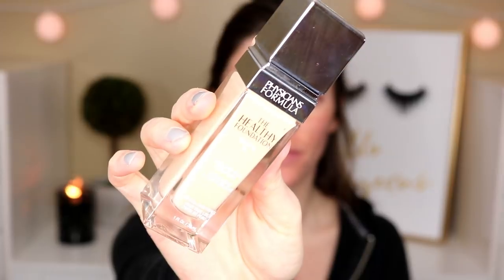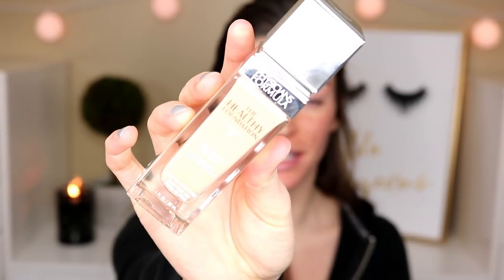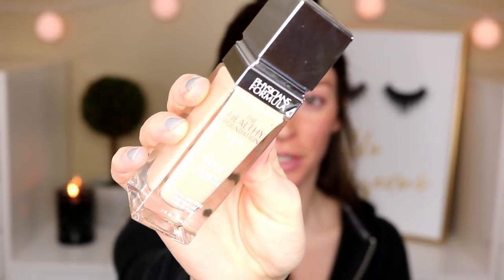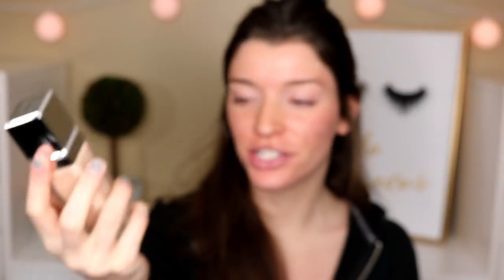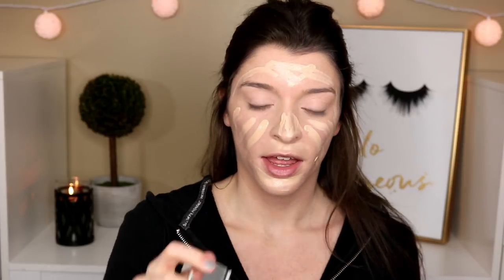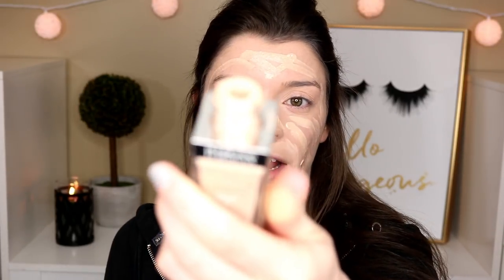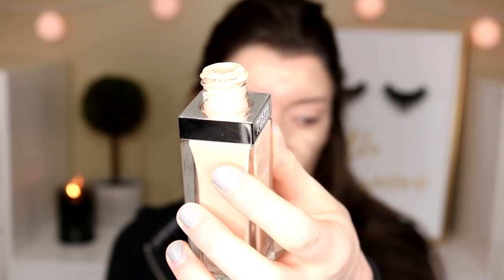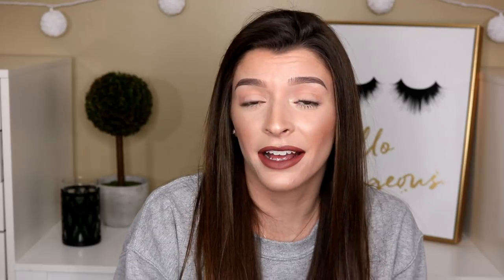NEW PHYSICIANS FORMULA - THE HEALTHY FOUNDATION (Wear Test)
Hi guys! Today I'm reviewing the NEW Physicians Formula The Healthy Foundation, along with a 7 hour wear test! I was a little nervous to test this out because its a "healthy" looking foundation and you know I'm a matte queen! Enjoy xoxo

PRODUCTS MENTIONED:
•Physicians Formula The Healthy Foundation: LC1
•NYX Brow Pencil: Ash Brown
•NYX Eyebrow Gel
•ABH Powder Bronzer: Tawny
•Pretty Vulgar Blush: Hush Blush
•Ofra Makeup Fixer Mist
•Colourpop Ultra Satin Lip: 951
•Morphe Highlight & Contour Sponge
•Wet n Wild Foundation Brush